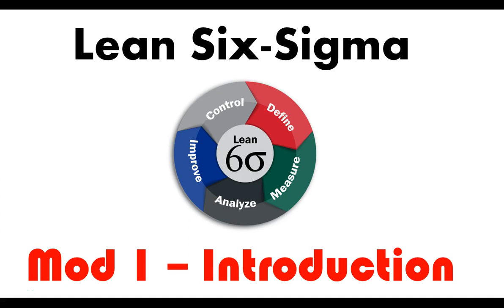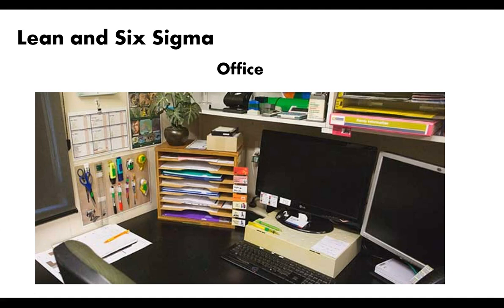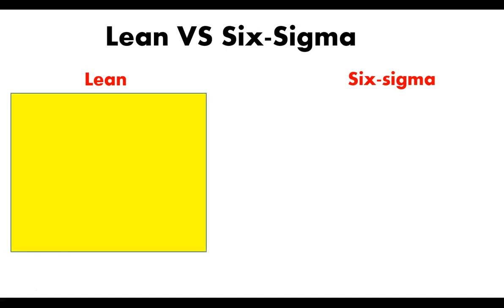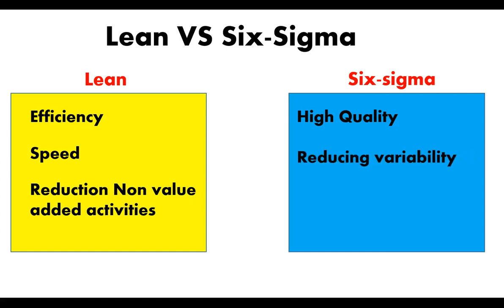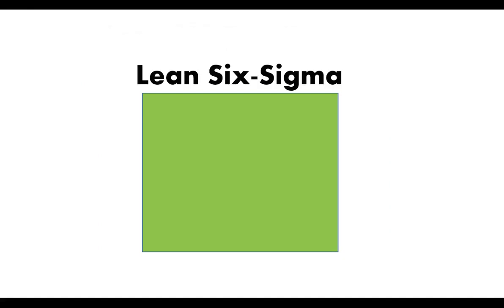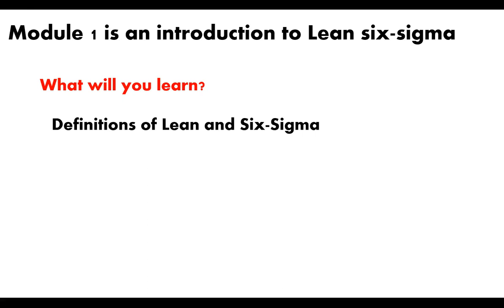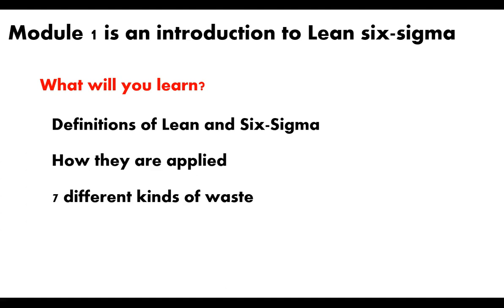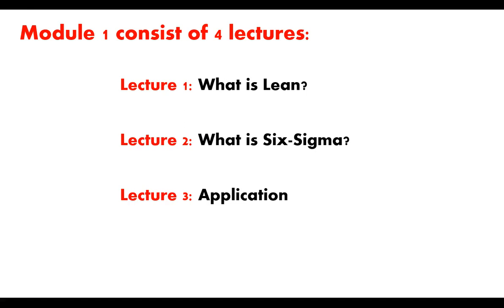Lean Six Sigma (Module 1 introduction)